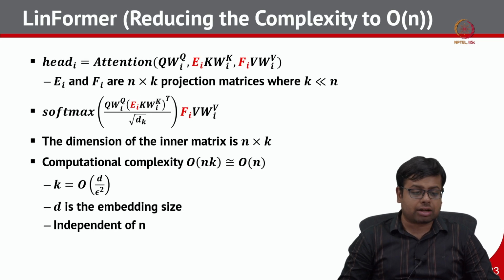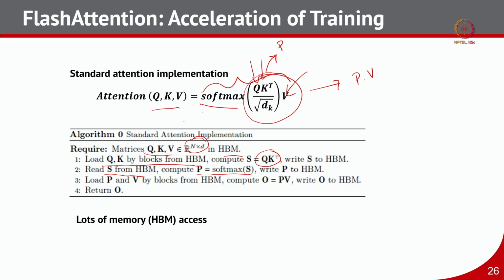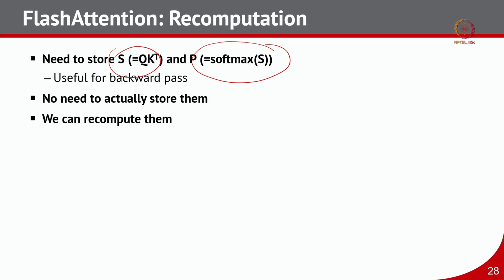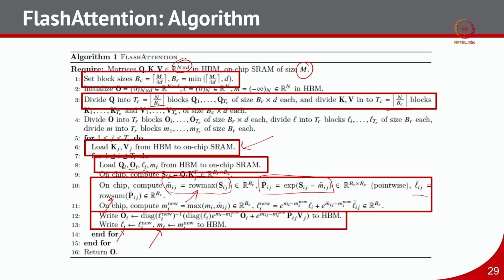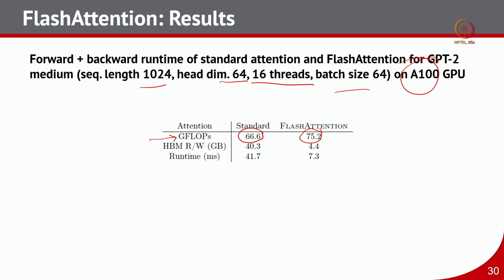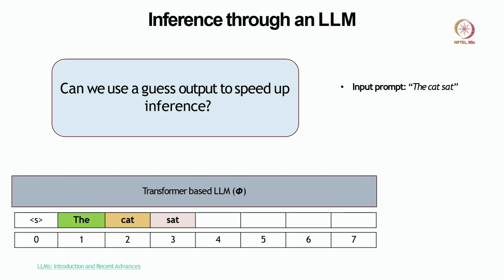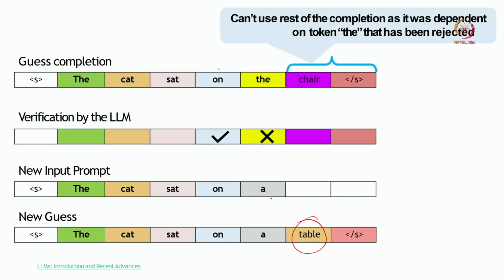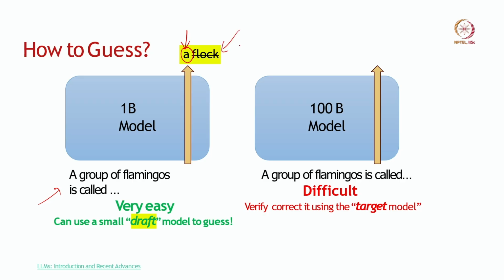Lec 26 LLMs-3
Attention resource utilization, FlashAttention, Speculative Decoding